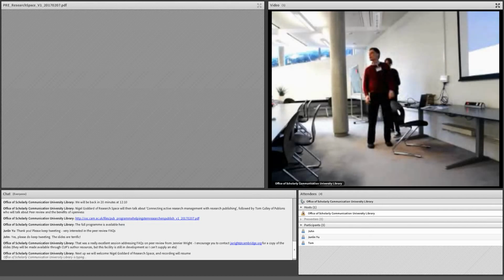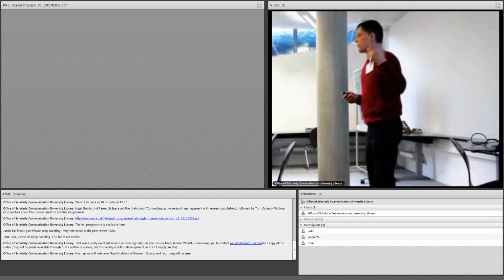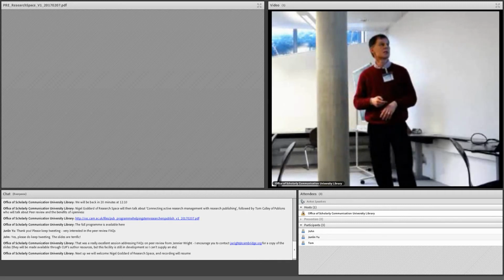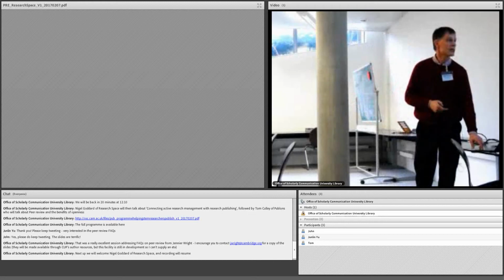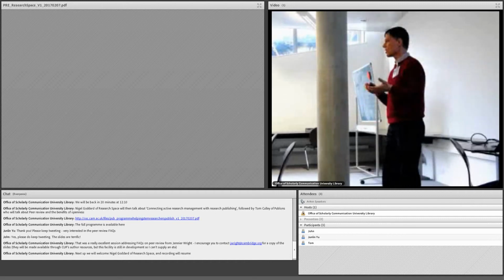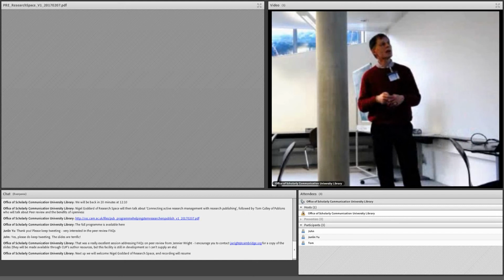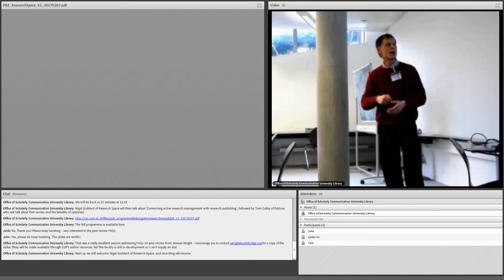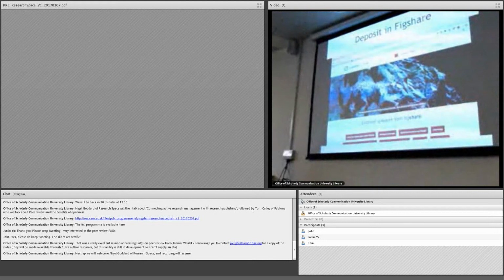Connecting active research management with research publishing (from 'HRP II')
A presentation from the 'Helping Researchers Publish in sciences, technology, engineering and mathematics' workshop organised by the University of Cambridge Office of Scholarly Communication.

Nigel Goddard is a founder and Director of Business and Product Development at ResearchSpace. He is also Reader at the Institute for Adaptive and Neural Computation at Edinburgh University's School of Informatics, where his current research focuses on computational methods and models for global change research.